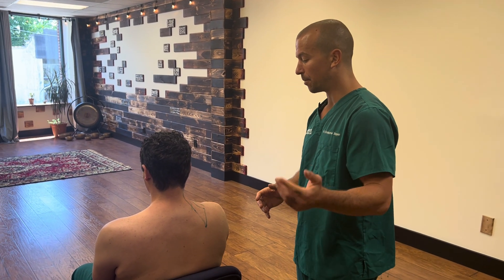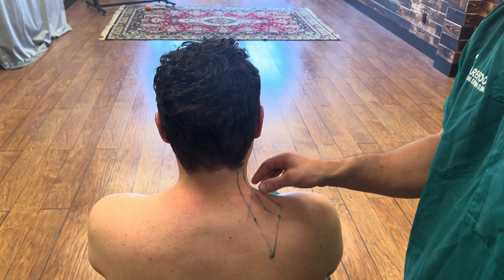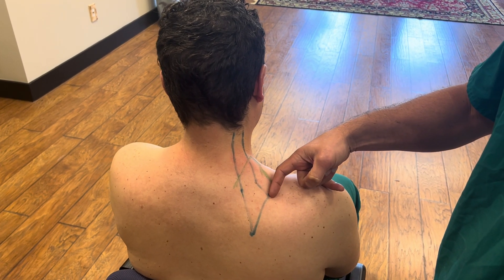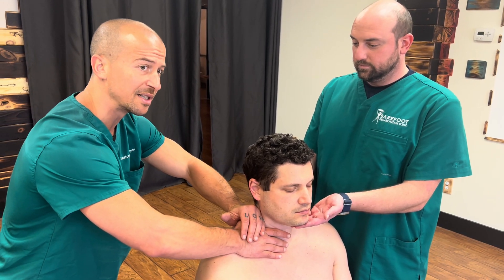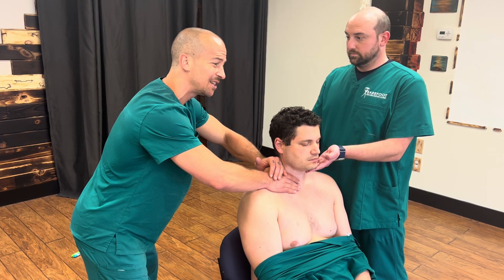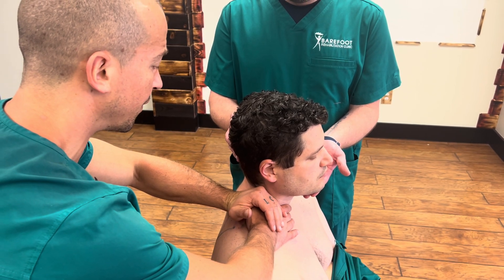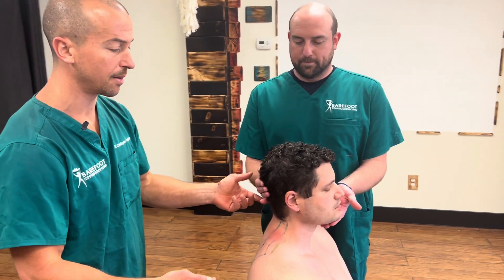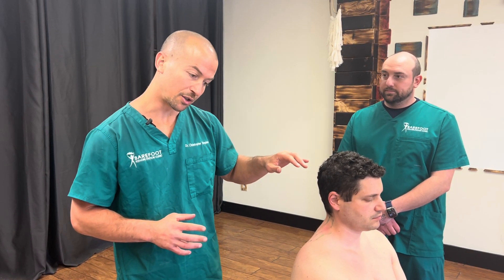Levator Scapulae Muscle: Clinical Signs, Palpation & Treatment Demonstration.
𝐓𝐡𝐢𝐬 𝐯𝐢𝐝𝐞𝐨 𝐢𝐬 𝐚 𝐝𝐞𝐦𝐨𝐧𝐬𝐭𝐫𝐚𝐭𝐢𝐨𝐧 𝐨𝐟 𝐀𝐝𝐡𝐞𝐬𝐢𝐨𝐧 (𝘢𝘬𝘢 𝘚𝘤𝘢𝘳 𝘛𝘪𝘴𝘴𝘶𝘦) 𝐓𝐡𝐞 𝐋𝐞𝐯𝐚𝐭𝐨𝐫 𝐒𝐜𝐚𝐩𝐮𝐥𝐚𝐞 𝐌𝐮𝐬𝐜𝐥𝐞, 𝘢𝘬𝘢 𝘵𝘩𝘦 𝘨𝘪𝘢𝘯𝘵 𝘬𝘯𝘰𝘵 𝘪𝘯 𝘵𝘩𝘦 𝘯𝘦𝘤𝘬 𝘵𝘩𝘢𝘵 𝘯𝘦𝘷𝘦𝘳 𝘨𝘰𝘦𝘴 𝘢𝘸𝘢𝘺.⁣⁣
𝐋𝐨𝐜𝐚𝐭𝐢𝐨𝐧: This muscle makes a path from the top two bones in the neck and down below the trap muscles, inserting into the shoulder blade.⁣⁣
𝐅𝐮𝐧𝐜𝐭𝐢𝐨𝐧: The name itself gives away what it does, lift the shoulder. In our modern human society, spending too much time staring down at our phones puts a lot of pressure on the neck’s deep muscles, and this muscle kicks in to give some support to the neck. Now it is stuck doing two jobs and gets overworked!⁣⁣
𝐈𝐧𝐣𝐮𝐫𝐢𝐞𝐬 𝐀𝐬𝐬𝐨𝐜𝐢𝐚𝐭𝐞𝐝:⁣⁣
𝘊𝘩𝘳𝘰𝘯𝘪𝘤 𝘕𝘦𝘤𝘬 𝘗𝘢𝘪𝘯 & 𝘚𝘵𝘪𝘧𝘧𝘯𝘦𝘴𝘴⁣⁣
𝘊𝘦𝘳𝘷𝘪𝘤𝘢𝘭 𝘋𝘪𝘴𝘤 𝘐𝘯𝘫𝘶𝘳𝘪𝘦𝘴⁣⁣
“𝘛𝘪𝘨𝘩𝘵” 𝘛𝘳𝘢𝘱𝘴⁣⁣
𝘗𝘢𝘪𝘯 𝘛𝘶𝘳𝘯𝘪𝘯𝘨 𝘛𝘩𝘦 𝘏𝘦𝘢𝘥, 𝘢𝘬𝘢 “𝘛𝘰𝘳𝘵𝘪𝘤𝘰𝘭𝘭𝘪𝘴”⁣⁣
𝘛𝘦𝘯𝘴𝘪𝘰𝘯 𝘏𝘦𝘢𝘥𝘢𝘤𝘩𝘦𝘴⁣⁣
𝐇𝐨𝐰 𝗪𝐞 𝐅𝐢𝐱 𝐈𝐭:  As we said above this muscle is designed to just help lift up the shoulder, but over time with lousy posture and looking down too much it puts pressure on the neck itself, especially in the discs and joints. When that pressure happens the Levator Scapulae contracts to protect the area, causing it to overwork and develop scar tissue from constant contraction. Scar tissue is a big deal, causing decreased flexibility, pain, and weakness. ⁣⁣
𝐓𝐡𝐚𝐭 𝐤𝐧𝐨𝐭 𝐭𝐡𝐚𝐭 𝐤𝐞𝐞𝐩𝐬 𝐟𝐨𝐫𝐦𝐢𝐧𝐠 𝐛𝐚𝐜𝐤 𝐭𝐡𝐞𝐫𝐞, 𝐛𝐮𝐭 𝐧𝐞𝐯𝐞𝐫 𝐬𝐞𝐞𝐦𝐬 𝐭𝐨 𝐠𝐨 𝐚𝐰𝐚𝐲 𝐢𝐬 𝐭𝐡𝐚𝐭 𝐚𝐝𝐡𝐞𝐬𝐢𝐨𝐧.⁣⁣
Our 𝘱𝘳𝘢𝘤𝘵𝘪𝘵𝘪𝘰𝘯𝘦𝘳𝘴 𝘢𝘳𝘦 𝘵𝘩𝘦 𝘣𝘦𝘴𝘵 𝘪𝘯 𝘵𝘩𝘦 𝘸𝘰𝘳𝘭𝘥 𝘢𝘵 𝘧𝘪𝘯𝘥𝘪𝘯𝘨 𝘢𝘥𝘩𝘦𝘴𝘪𝘰𝘯 𝘢𝘯𝘥 𝘵𝘩𝘦𝘯 𝘧𝘪𝘹𝘪𝘯𝘨 𝘪𝘵 𝘧𝘰𝘳 𝘨𝘰𝘰𝘥 𝘸𝘪𝘵𝘩 𝘱𝘳𝘦𝘤𝘪𝘴𝘦 𝘥𝘦𝘱𝘵𝘩 𝘢𝘯𝘥 𝘵𝘦𝘯𝘴𝘪𝘰𝘯 𝘥𝘦𝘮𝘰𝘯𝘴𝘵𝘳𝘢𝘵𝘦𝘥 𝘪𝘯 𝘵𝘩𝘪𝘴 𝘷𝘪𝘥𝘦𝘰!⁣⁣
We just launched our brand new and free soft tissue injury evaluation and treatment training, called Adhesion Release Methods, if you want to start getting in the right direction from being a service provider to a solution provider this is a great start.

It is the first step in learning how to cut your treatment times by 50 percent, so you can stay healthy and help more people get out of pain!